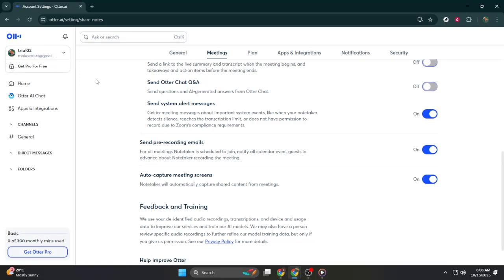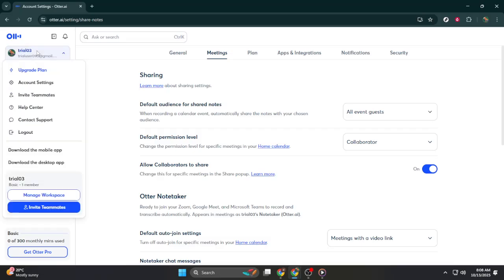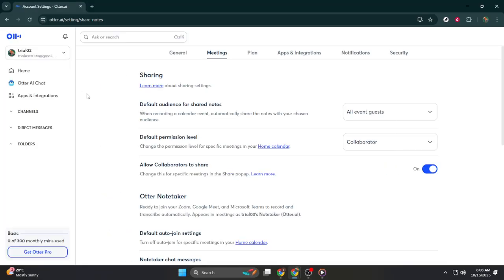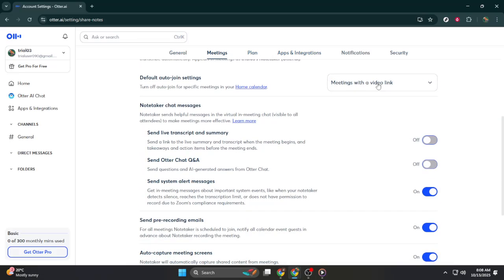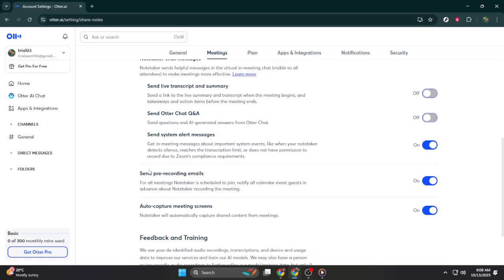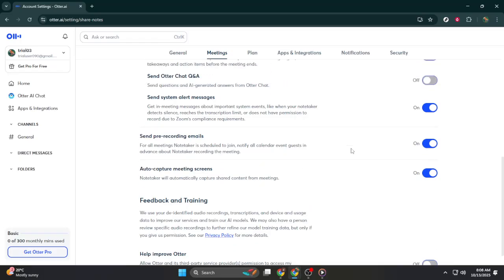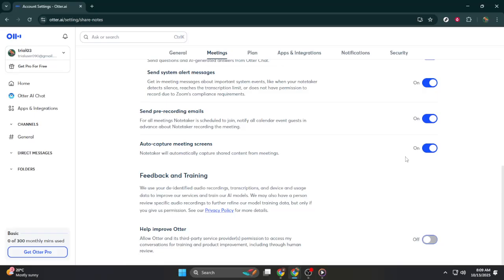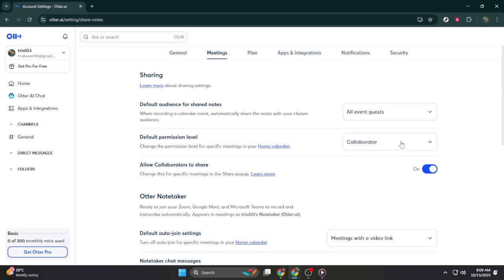How To Turn Off Otter Ai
Want to stop Otter AI from automatically recording your meetings? 🤖🎧
In this 2025 easy step-by-step tutorial, I’ll show you how to turn off Otter AI on Google Meet, Zoom, Microsoft Teams, and other platforms.

You’ll learn:
✅ How to disable automatic recordings in Otter AI
✅ How to disconnect Otter AI from Google Calendar or Meet
✅ How to stop Otter Assistant from joining meetings
✅ How to manage permissions and integrations in your Otter settings
✅ Bonus: How to pause or delete Otter transcripts safely

Perfect for anyone who values privacy and control over their meeting recordings.